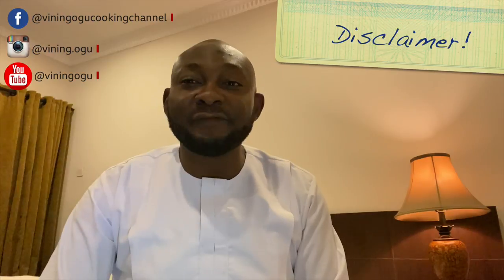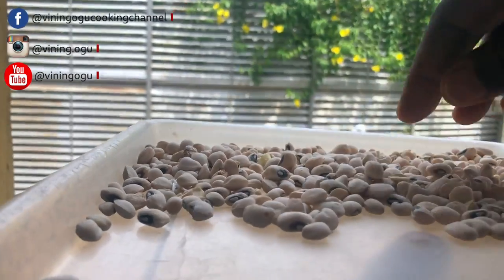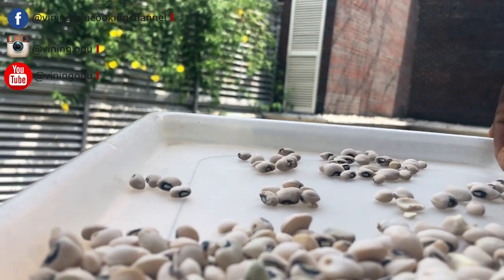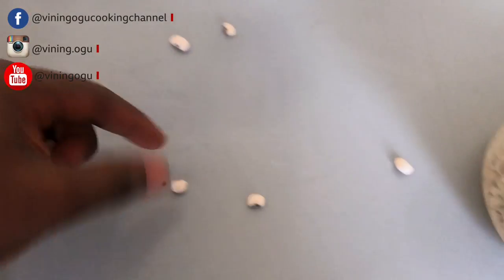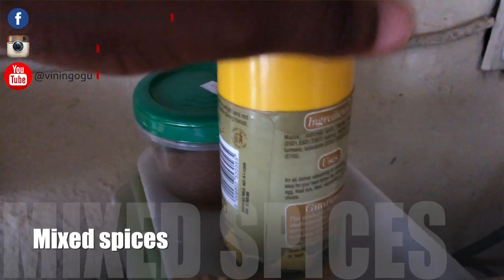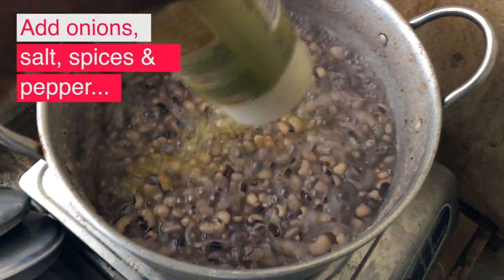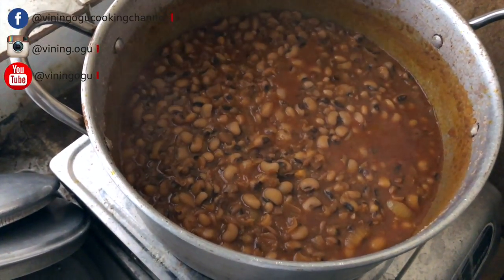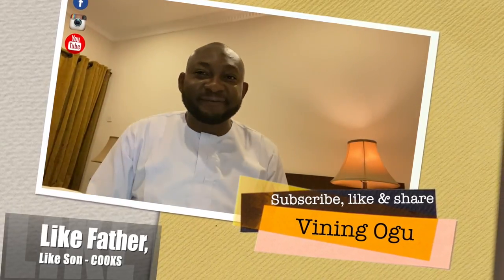White Beans, Kidney Beans and Honey Beans Recipe: This beans recipe can cure any disease in Africa.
It is a home recipe for beans. It is a how-to and DIY of Nigerian Cuisine. Learn how to make and cook beans porridge or beans pottage, one of the Nigerian dishes at home with palm oil. This YouTuber's video shows how Vining Ogu prepared this sumptuous and delicious beans porridge at home using simple cooking ingredients and kitchen utensils.

In this video, you will see the step-by-step process and procedure so you can learn how to make your own beans on YouTube without any stress or yawa. If you are a man, I have also made it easy to follow and fun to watch. The ingredients are very simple and readily available.

Beans, Palm oil, Pepper, Salt, Water, Onions, Knorr cube and All-purpose spices.

Can a man cook? The cooking is done by a male and not a female. So for me, this cooking is gold.

Filmed with: iPhone 8 & iPhone11
Edited with: Apple Final Cut pro